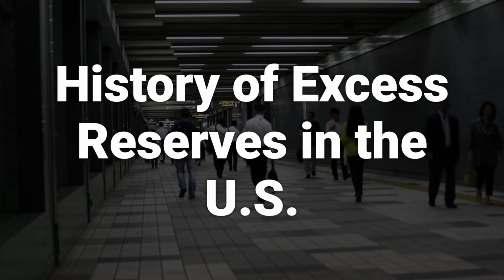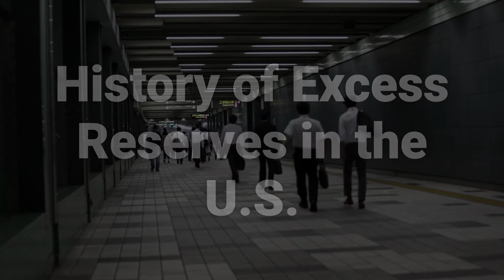What are Excess Reserves? How Do They Work?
Excess reserves are capital reserves held by a bank or financial institution above amounts required by regulators, creditors, or internal controls. The Federal Reserve discontinued its reserve requirements in 2020, thus eliminating the concept of excess reserves. Banks can voluntarily hold reserves at the Fed, which pays them interest in a program called Interest on Reserve Balances (IORB).
6614